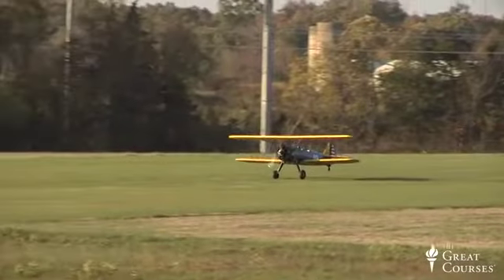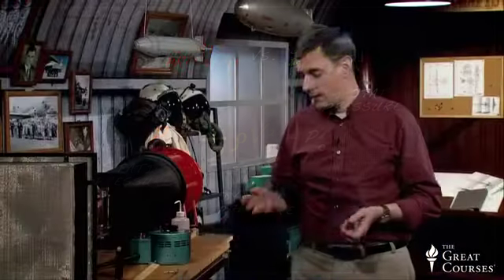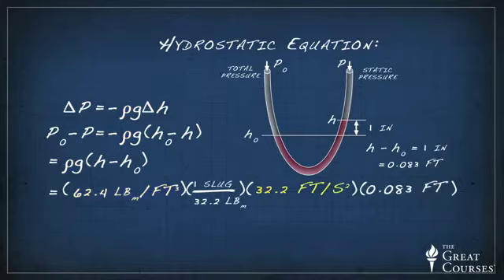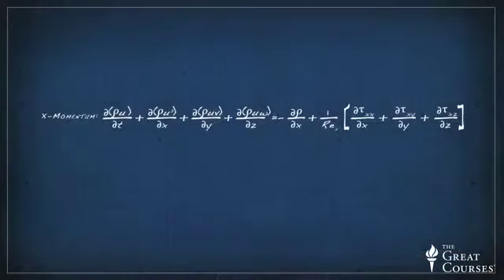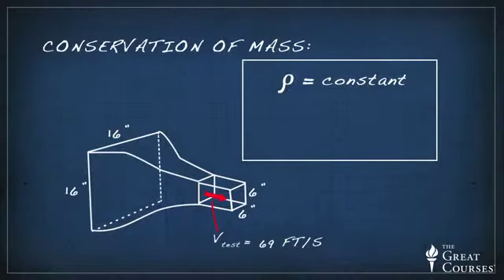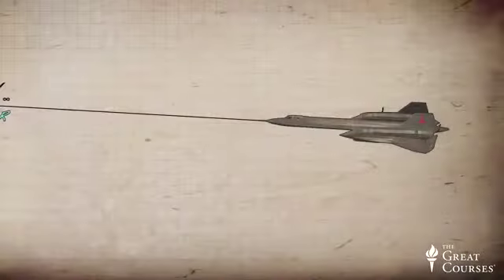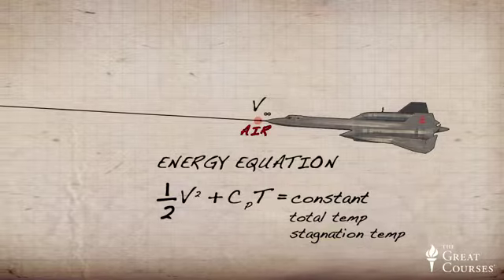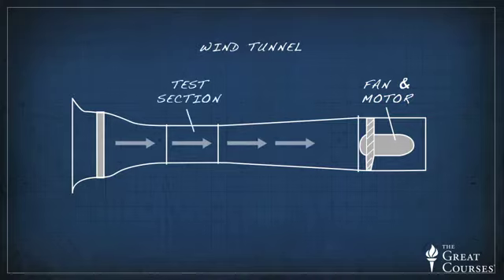The Science of Flight - Wind Tunnels and Predicting Aerodynamics - Lecture 6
Starting with the Wright brothers, trace the role of wind tunnels for studying lift and drag on aircraft structures-research that sparked the rapid advancement of aviation. Aerodynamic research also involves analysis and computations. Get a taste of this process by analyzing conservation of mass, momentum, and energy as they relate to lift and drag.

The Science of Flight - Fundamentals of Flight - Gliding - Lecture 1

The Science of Flight - Balloons, Buoyancy and the Atmosphere - Lecture 2

The Science of Flight -Takeoff - How Wings Produce Lift - Lecture 3

The Science of Flight - Drag Trade Offs and Boundary - Layer Turbulence Lecture 4

The Science of Flight - Stall Events and Lift - Induced Drag - Lecture 5

The Science of Flight - Propeller Aircraft - Slow and Efficient - Lecture 7

The Science of Flight - Jet Aircraft - Thrust to Fly Fast - Lecture 8

The Science of Flight - Aircraft Structures and Materials - Lecture 9

The Science of Flight - Aircraft Stability and Flight Control - Lecture 10